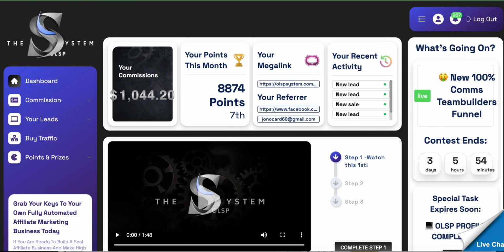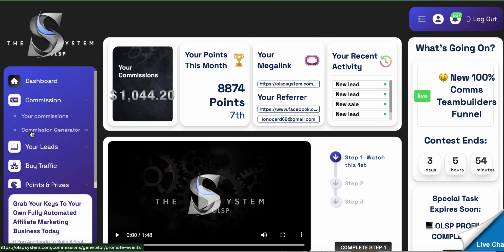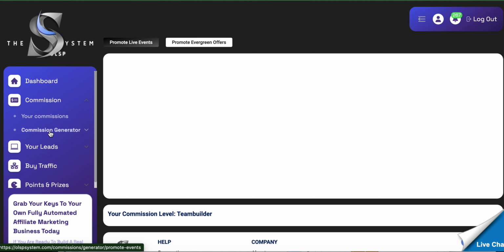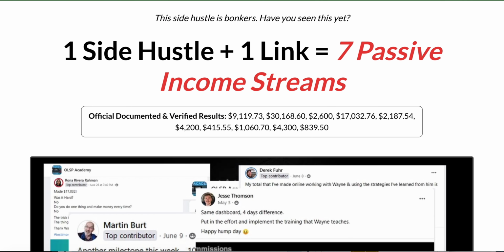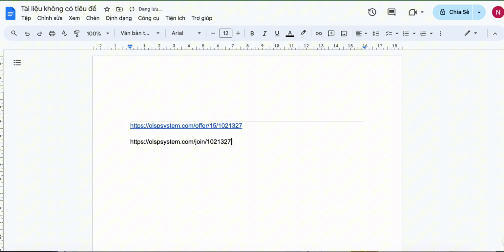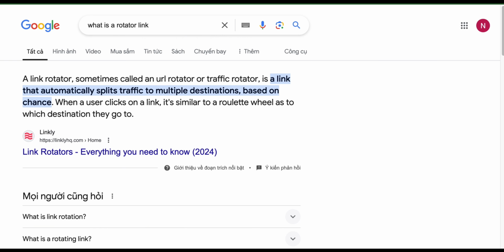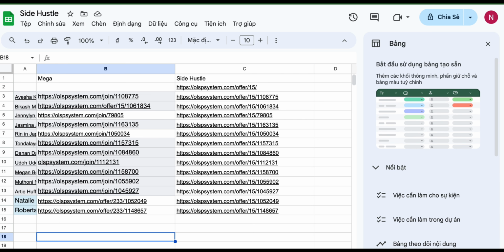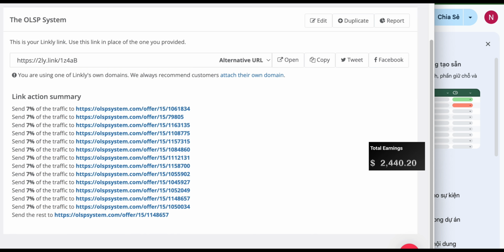Traffic Rotator Link for Free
Get our 6-Figure Blueprint to earn $900 Daily Pay working 2h/day